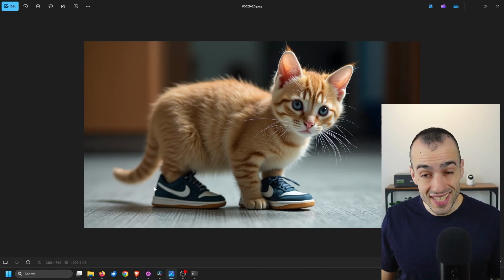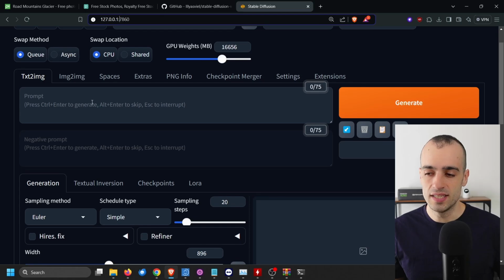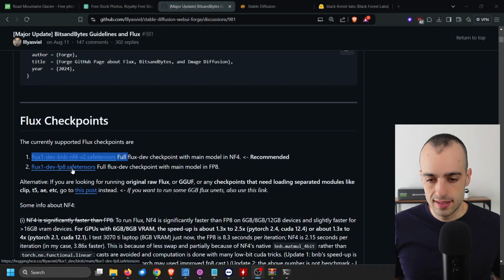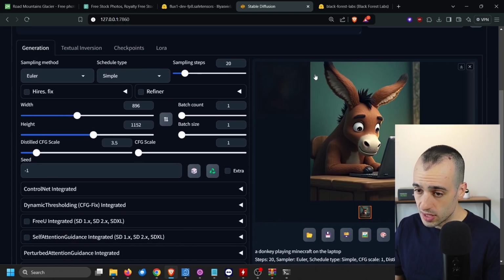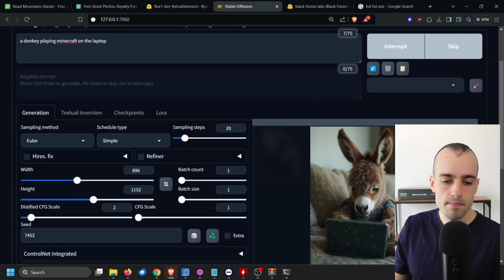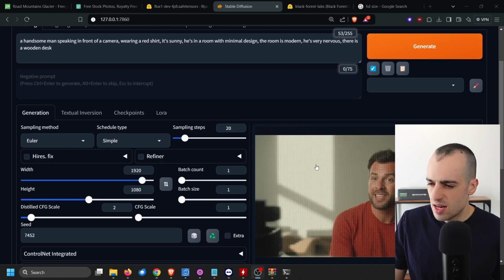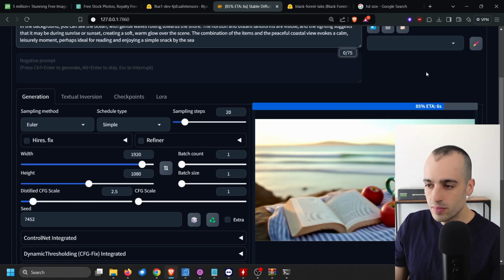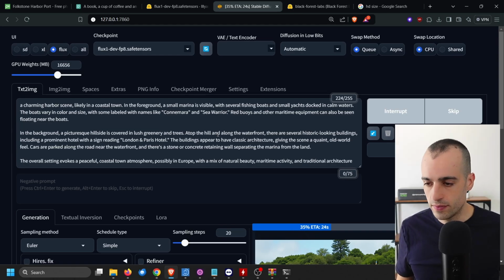Generate realistic images on Your PC with FLUX.1 (Step-by-Step Guide)